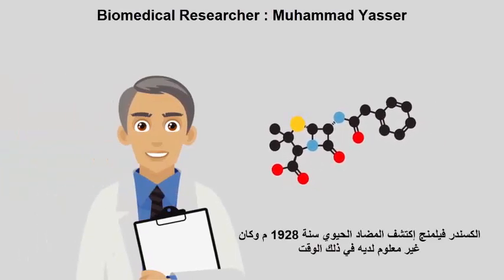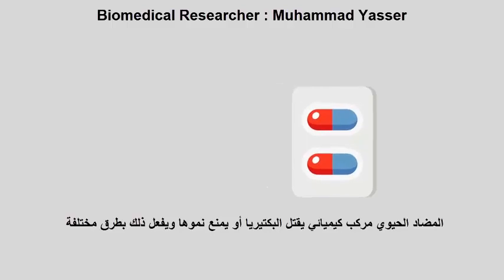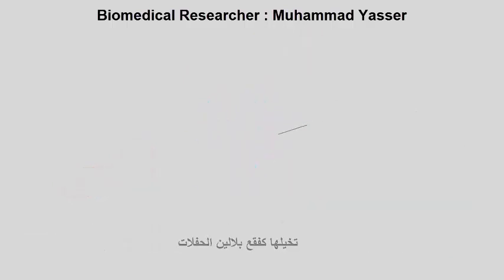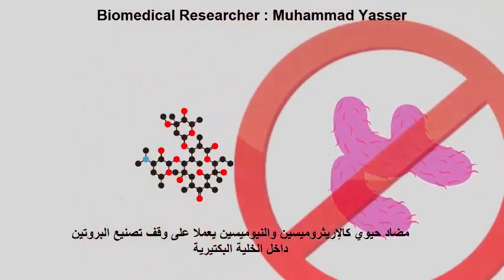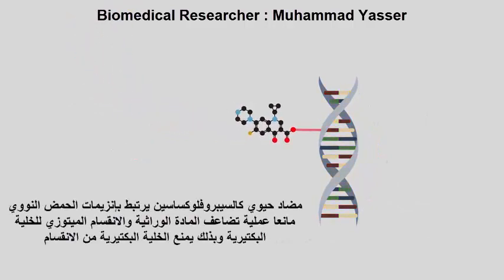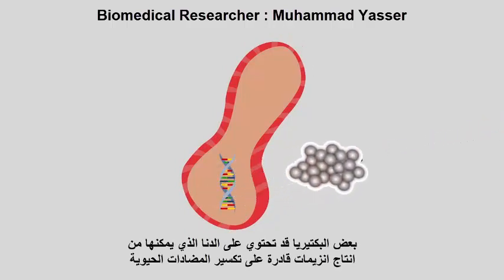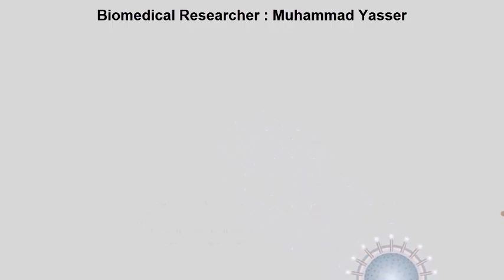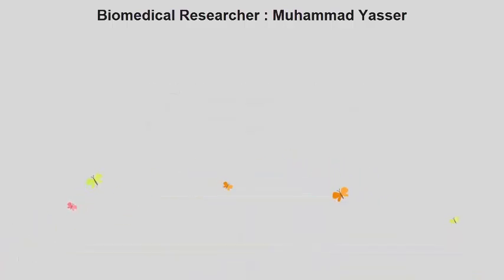ما هو المضاد الحيوي وكيف يعمل ؟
المضادات الحيوية وطريقة عملها
ترجمة :Biomedical Researcher Muhammad Yasser